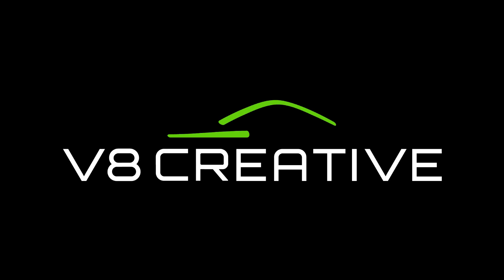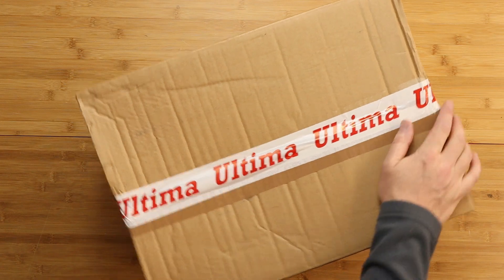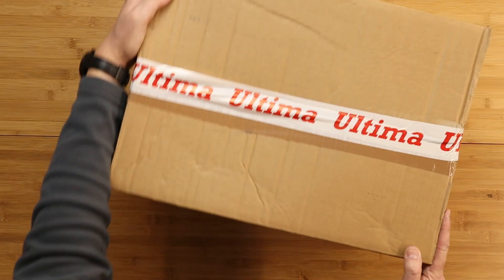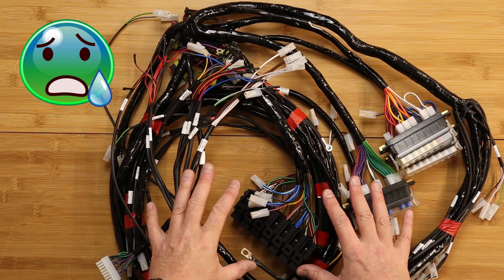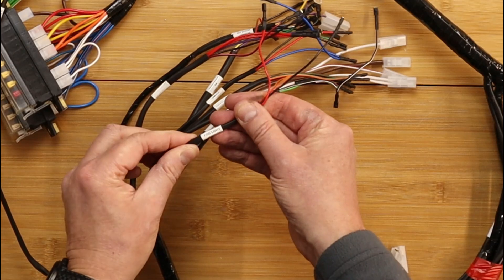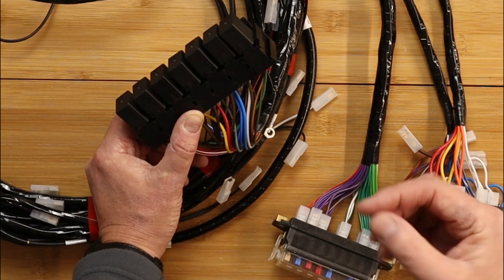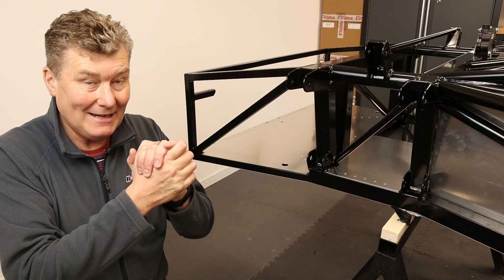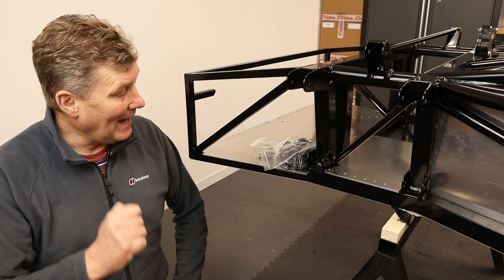Building an Ultima RS with Nigel Dean. Part 6 – Electrics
The V8Creative Ultima RS is starting to take shape. Panelling and pedals installed the next job is routing the loom through the spaceframe chassis. Nigel takes the opportunity to dispel the fear many builders have when it comes to wiring and throws in multiple hints and tips applicable to any builder facing this stage of a build. He is particularly proud of his NOS injected Ford Cleveland V8 he built for his Cobra replica.